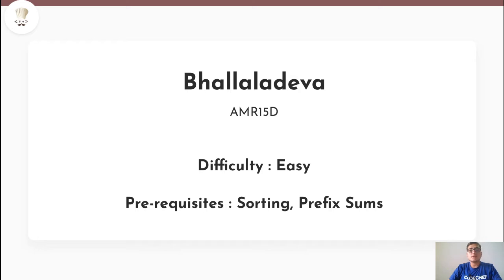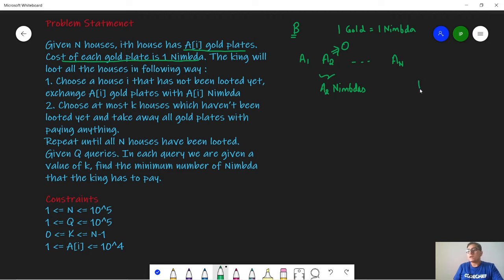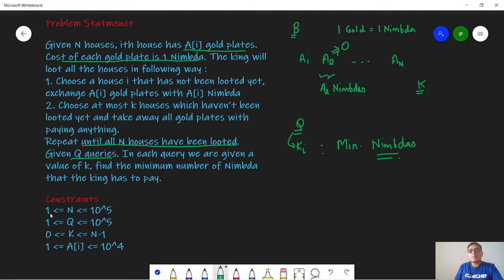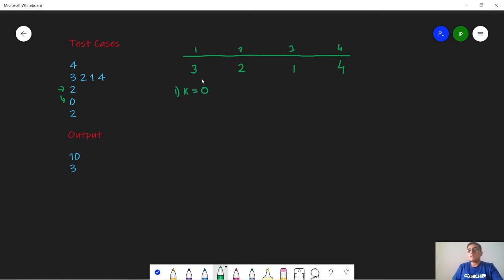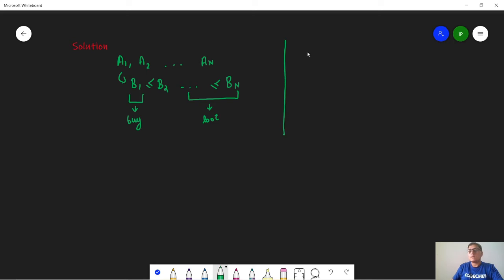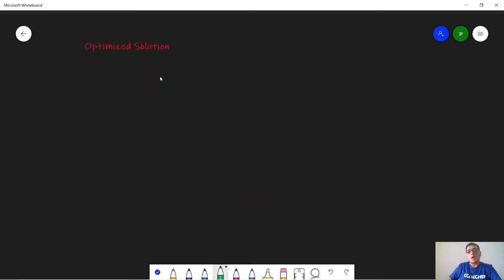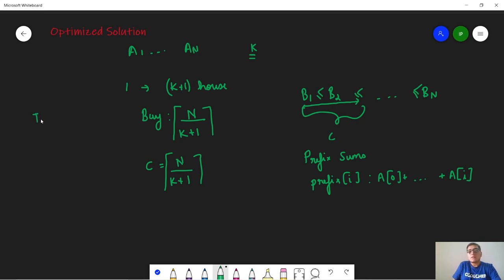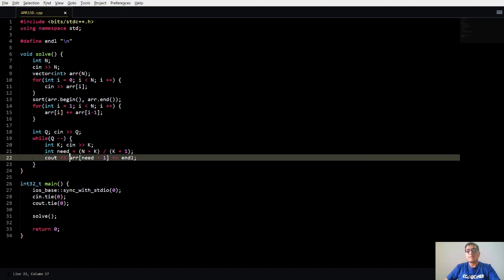AMR15D | Bhallaladeva | Coding with Logic: CP Problems Solved easy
Improve your skills and logic and master the art of Competitive Programming with CodeChef. It's best if you can solve it yourself. But if you can't, you can always check out the detailed explanation of the problem by our expert educators in these videos where top coders and experts in the industry will explain questions of varying difficulty in detail. In this video, Prajwal will be discussing the problem: Bhallaladeva (AMR15D ).

You can skip to watch the relevant parts:
Timestamps
00:00 - Introduction
00:22 - Problem Statement
02:35 - Test Case Explanation
04:20 - Solution
08:55 - Code